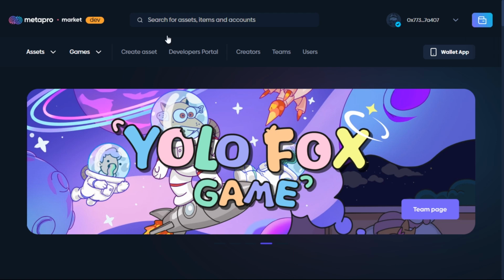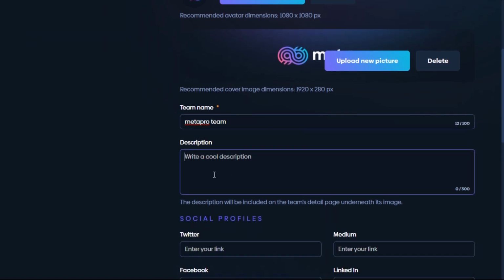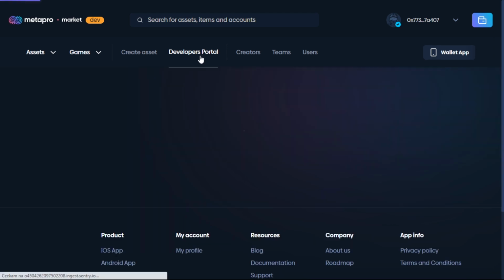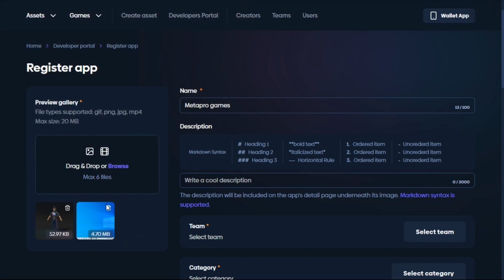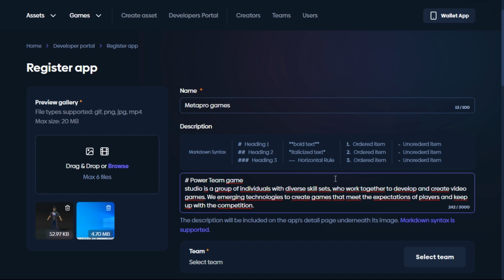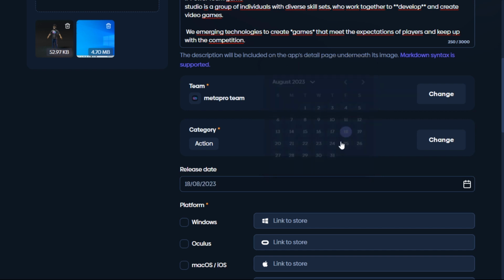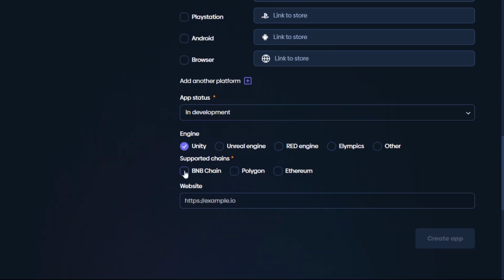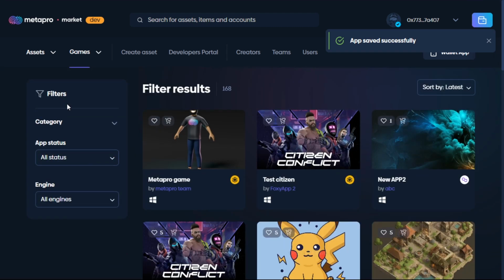How to list game on metapro market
In this tutorial, we'll explore Metapro market. Learn how to list game on metapro market. Whether you're new or experienced in decentralized world, this tutorial has everything you need to get started with Metapro market.